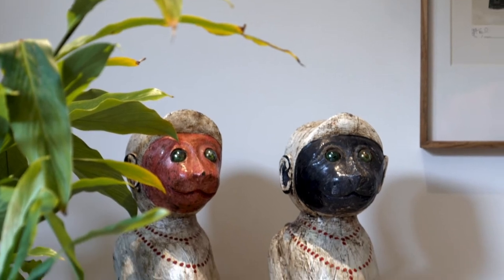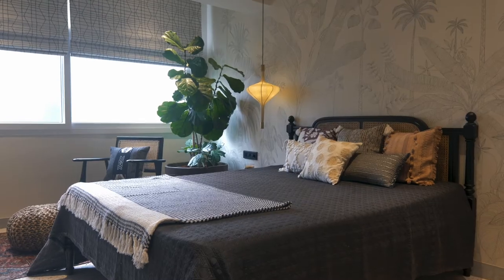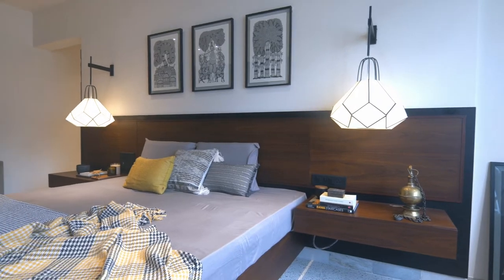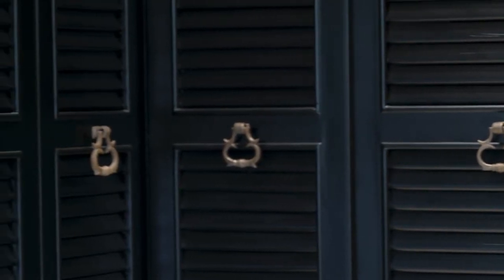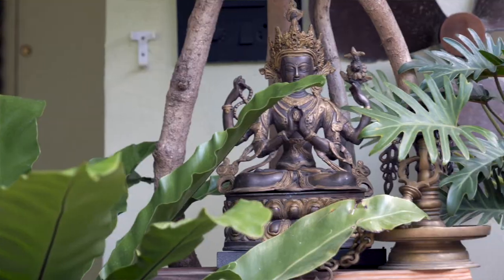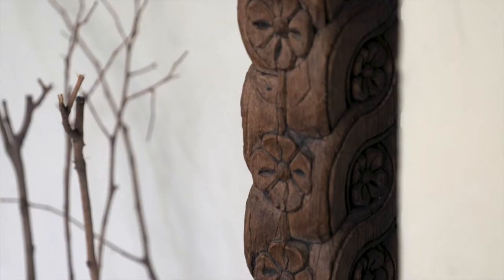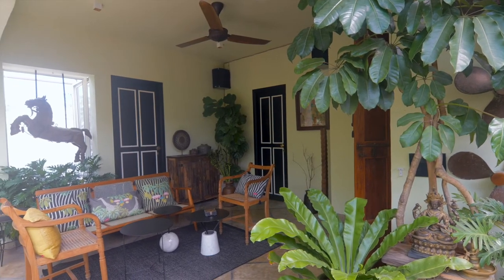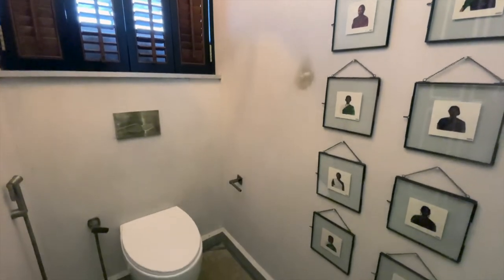Tropical Modern Interior Design - Open Plan Residence (Interior Design by Studio Ruh)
The Curator’s Sanctuary
A sublime 1,750 sq ft. private residence in Bangalore inhabited by celebrated Curator Radeesh Shetty embraces the nuances of Tropical Modernism with its every weave, creating a home for impeccable finds and tranquility.

Tucked in the quiet and verdant streets of Indiranagar, this 20-year-old townhouse is held still in the clasps of time. Cascading over the second floor and terrace level, the Open-Plan Residence has been breathed to life with an acute penchant for detail, art, heritage and is the resultant of an elated love affair with Tropical Modernism. A crossover amidst restoration and gut renovation, this residence for the Founder and Director of The Purple Turtles and Beruru celebrates his passion for craft and eye for priceless curios that transcends thresholds on maps.

The design process from its nascent stages envisaged reimagining this abode from the grassroots level. Locked for months, commencing work on the home meant that the team was only beginning to scratch the surface to unearth obstacles and design treasures in equal measures — reviving an antecedent old-world charm that crosses paths with neoteric interventions. The Pandemic was an unprecedented challenge that temporarily brought all progress to a screeching halt; the project witnessed completion in January 2021 kudos to the sheer resilience exhibited by the site teams and on the client’s end.

“We reanalyzed the spatial layout of the residence wherein the living spaces, dining, kitchen, and stairwell to the terrace have been physically connected; this allows the blueprint to unveil itself, drawing a fresh breath and opening its arms to a complete transformation,” shares Kavya. Each design move was made in tandem to create a space that was an extension of Shetty’s requirements and identity, allowing the Open-Plan Residence to reveal itself as a true labour of love.

Reminiscent of the sprawling residences from the era of virtuosi such as Geoffrey Bawa and Minnette de Silva, this home derives its inspiration from the mystic islands of Sri Lanka. The intent was to allow nature to devour the home in its entirety; a residence where the glinting sunlight, pattering Bangalore showers and the sights and sounds of its context embellish the home precariously. The residence frames arresting vignettes of the inside and outside coupled with the client’s comfort at its heart. The Open-Plan Residence celebrates raw and tactile materiality while entwining fingers with the new, speckled with craft and artefacts; these elements seam together an anomalous visual narrative that is composed of slivers of memories, journeys, and art that tell a story of the one who resides in its walls. The home comes to life amid lush greenery indoors and outdoors, where the fluidic spaces explore their modernist tendencies while amalgamating with antiques that brew a timeless concoction.

An avid traveler, Radeesh’s curatorial adventures have taken him far and wide; his affinity for heritage and artistic elements is mirrored in this abode. “The guiding impetus was to create a haven where warmth and comfort assumed centerstage. A home where his loved ones and he could unwind and convene. Ambience was key and we delved into the extensive usage of raw materials in their native form, celebrating flawed and distressed finishes over perfectly polished elements,” adds Sheth.
Solid wood, natural cane, stone, metal, and stucco on walls are the leitmotifs in the design palette and render the space in an earthy persona. Radeesh’s homegrown décor atelier The Purple Turtles and Beruru were instrumental in sourcing statement pieces of furniture, bric-a-brac, and planters that find their dedicated home in curated niches. The home’s design metamorphosis is driven by the intent of harnessing maximized natural light, creating a seamless flow between zones and the retention of original mosaic terrazzo flooring that was polished and restored to its former glory.

The Open-Plan Residence’s stimulus lies in the zest for creating a home where the client’s devotion towards beauty, art, and comfort converges. “This project is a testament to the fact that a trust-driven collaboration and a shared vision for spaces can manifest into a physical resultant that redefines what the quintessential abode is for a user. This home is for the heart and eyes of a connoisseur of craft and needed to be the most honest expression of all that Radeesh finds his calling in. It is an ode to his practice, his experiences, and all things that are meaningful to him as a homeowner, all swathed in bespoke tropical prowess,” concludes Kavya.

Interior Design: Studio Ruh
Team: Kavya Sheth, Priyanka Singh, Vasundhara Shiva Kumar
Video: RAK Films
Text: Lavanya Chopra